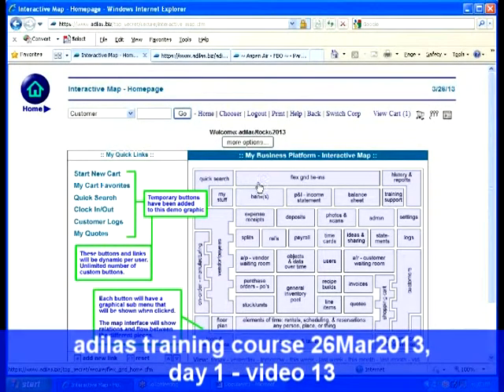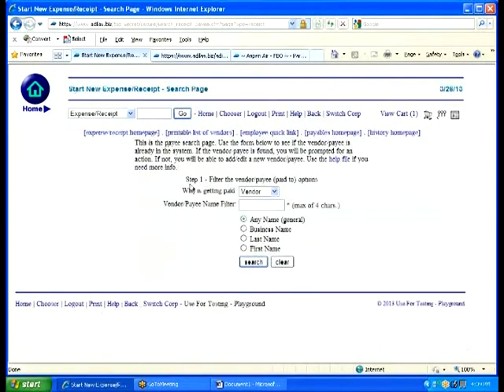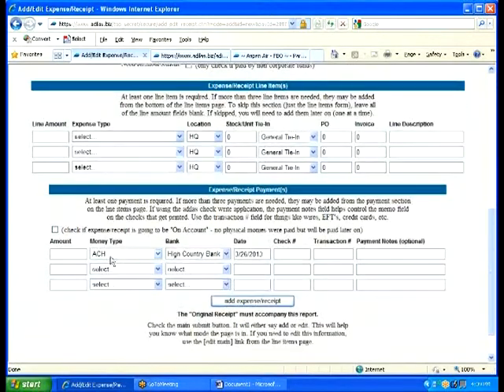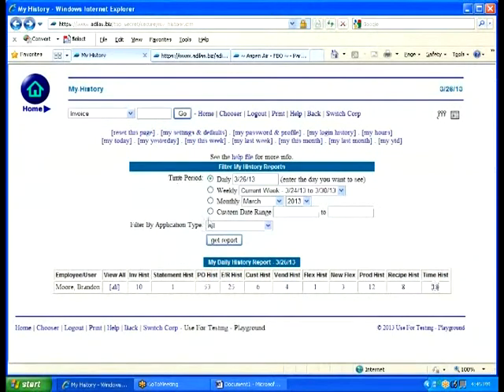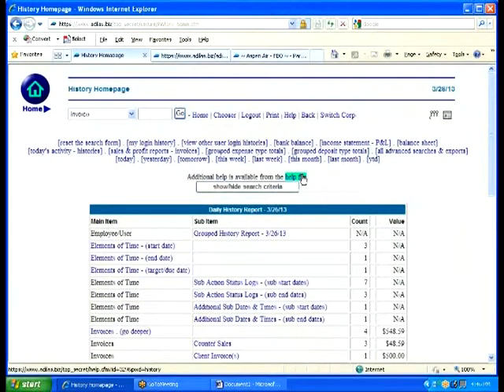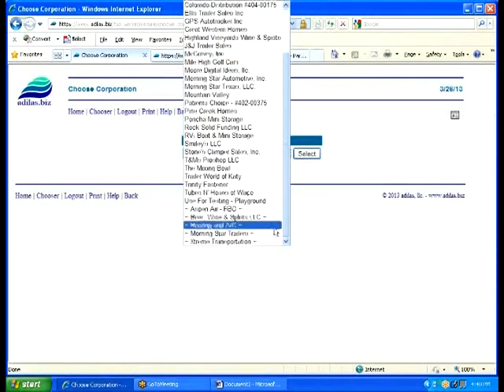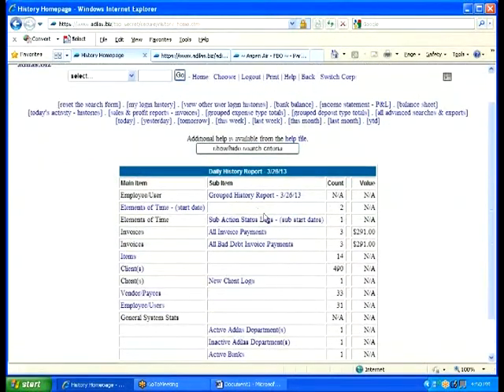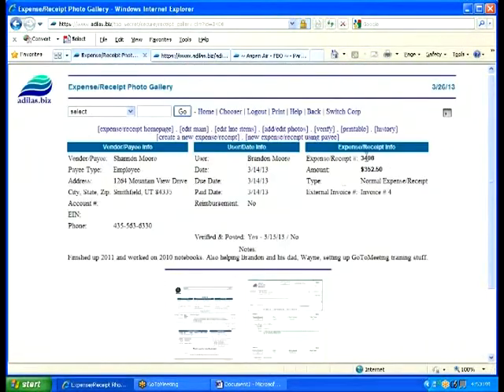Adilas.biz - March 2013 Training - Day 1 Video 13